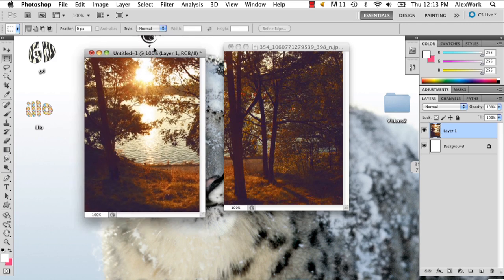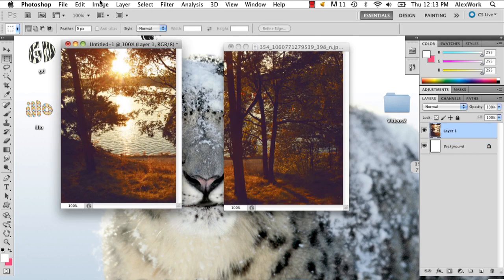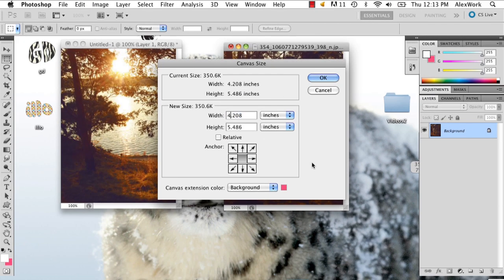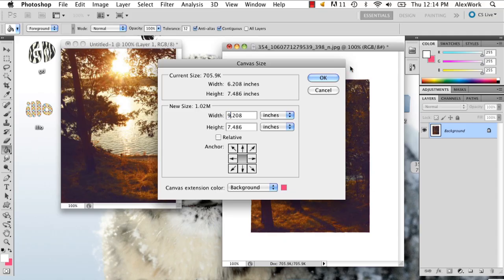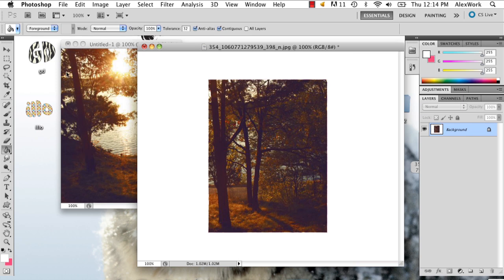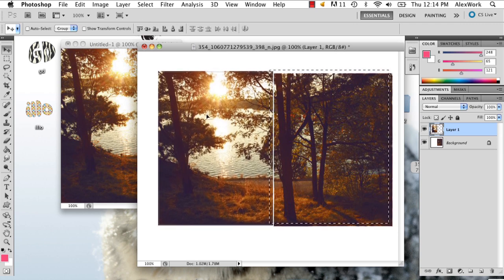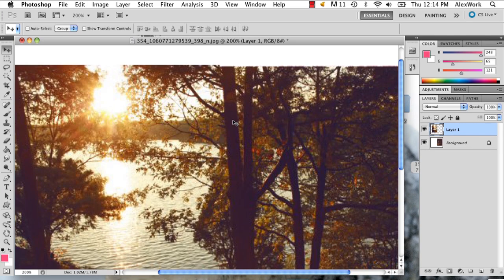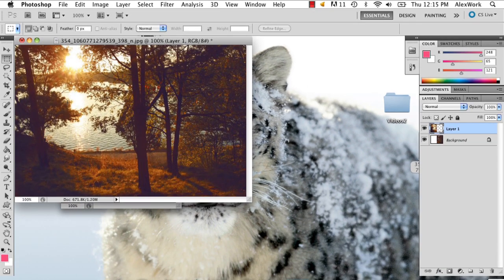How to Merge Photo Images : Photo Editing in Photoshop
Merging photo images is a great way to create panoramic images of a single location. Find out how to merge photo images with help from a well-versed web, graphic and illustrative designer in this free video clip.

Series Description: Adobe Photoshop is a very powerful photo editing tool that can help you take a good picture and turn it into a spectacular one. Get photo editing tips and find out how to use Adobe Photoshop with help from a well-versed web, graphic and illustrative designer in this free video series.